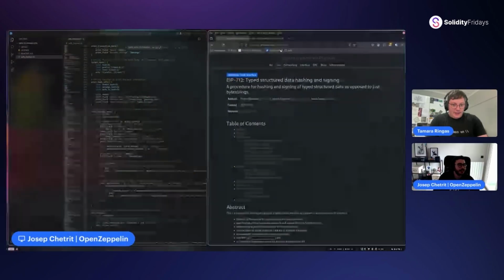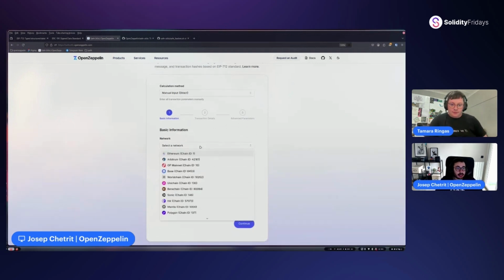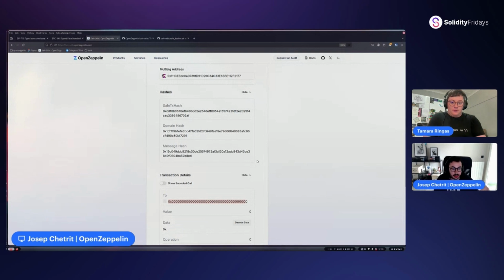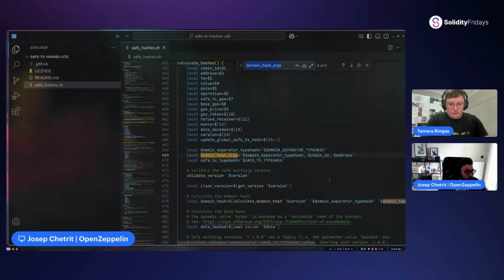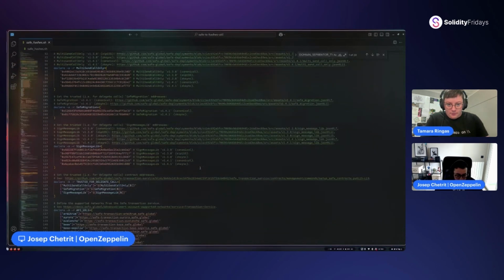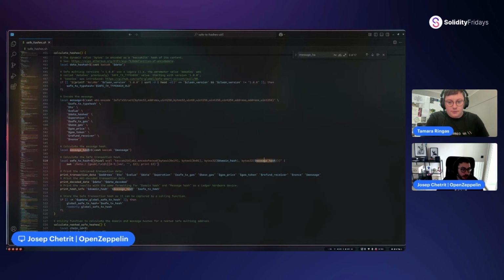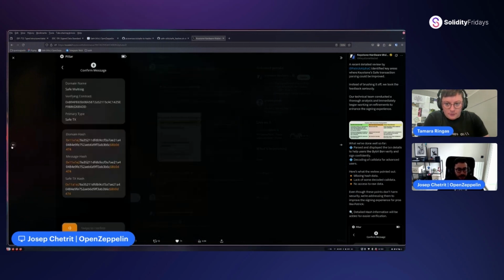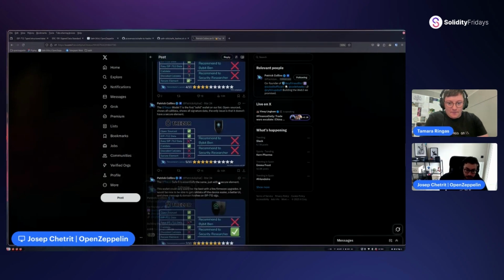Solidity Friday | OpenZeppelin Safe Utils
In this episode we dive into Safe Utils with OpenZeppelin, exploring how this powerful tool can prevent massive exploits (like the recent $1.4B Bybit hack) by ensuring users sign the correct transactions in Safe.